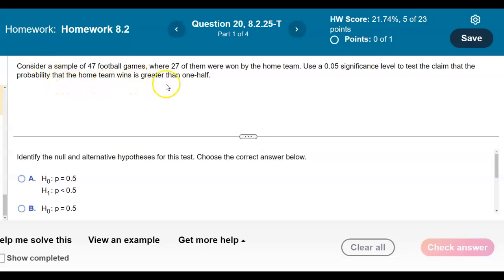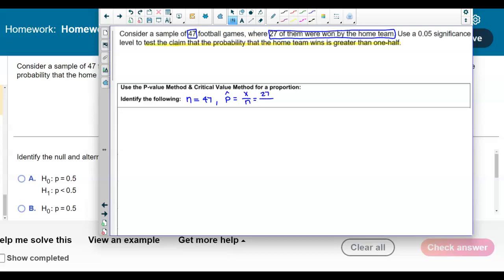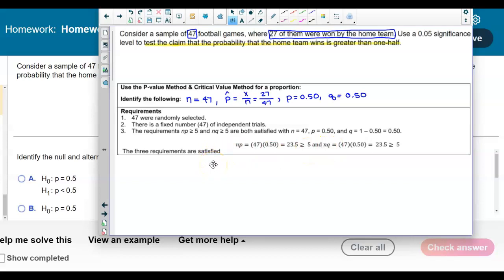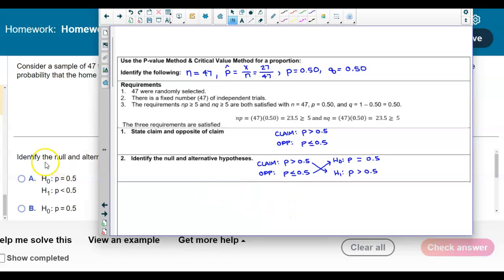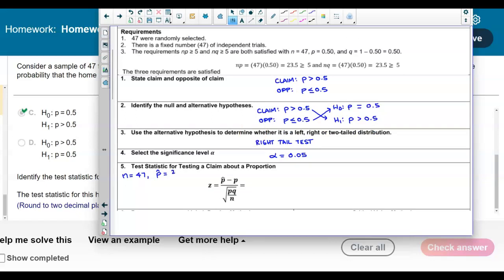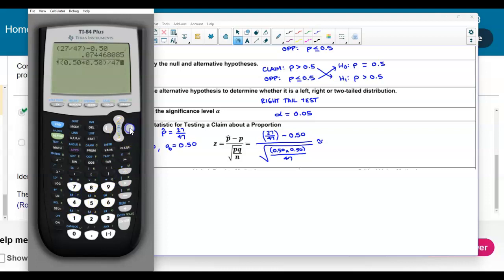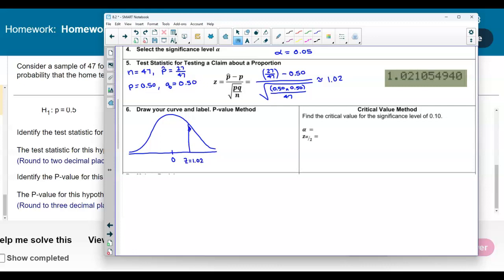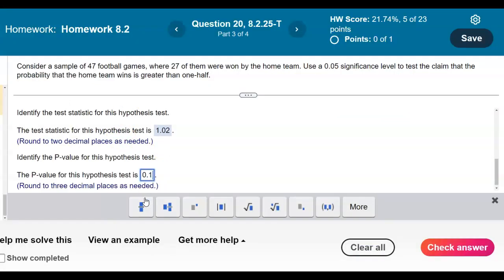Math 14 8.2.25-T Identify the null hypothesis, alternative hypothesis, test statistic,